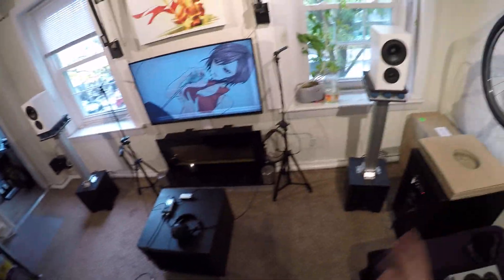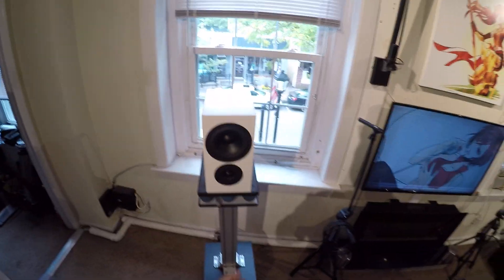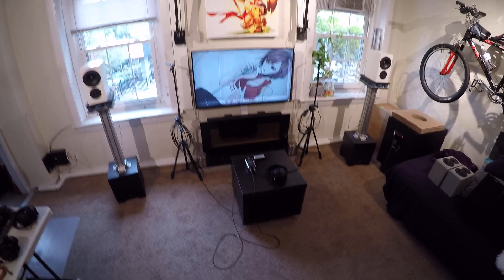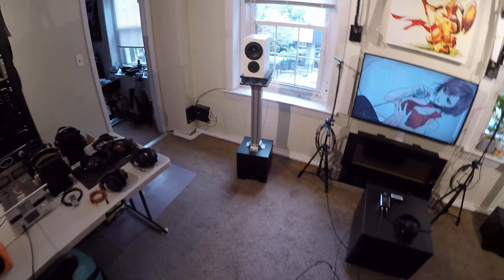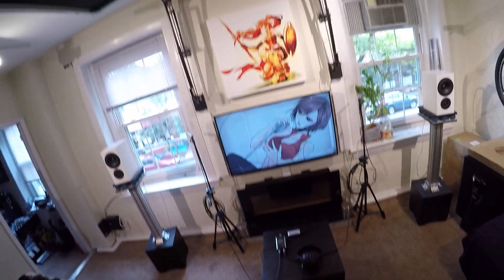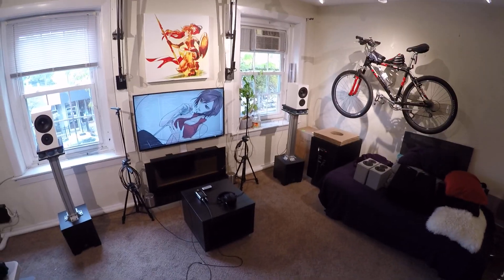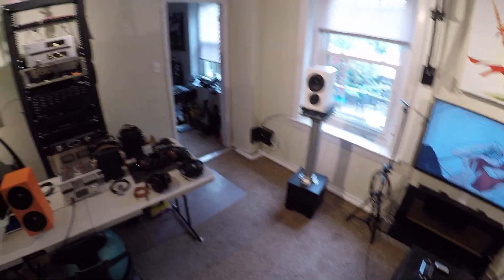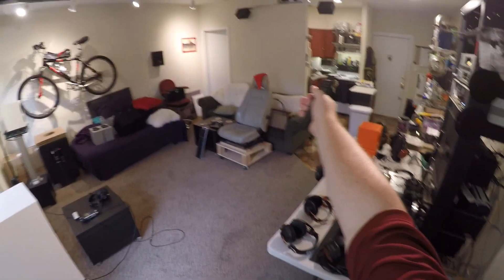Z Review - Buchardt S200 [The White Devils]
Expensive Ultra Competition...
Cheaper JBL Competition
Cheaper Elac Competition...